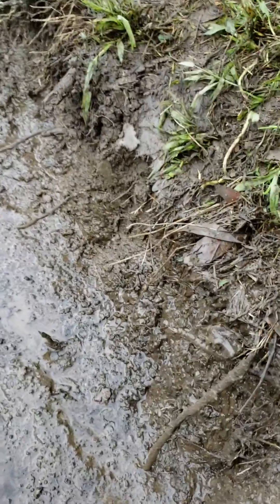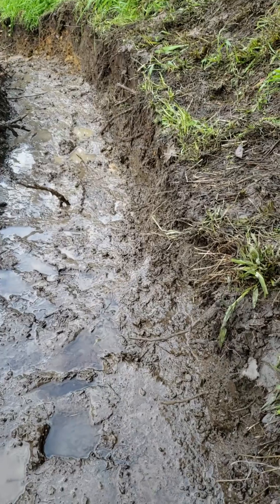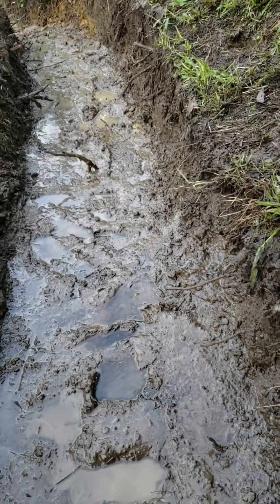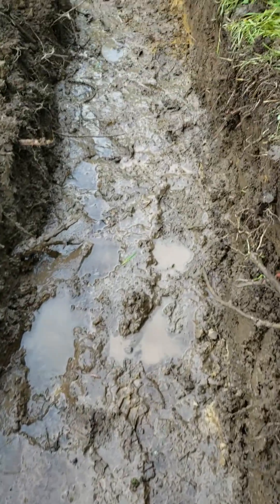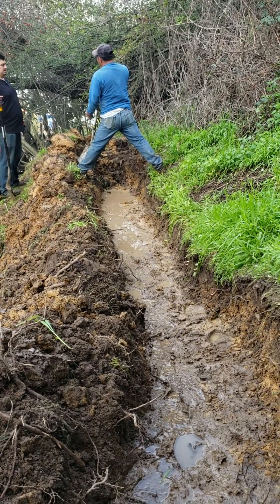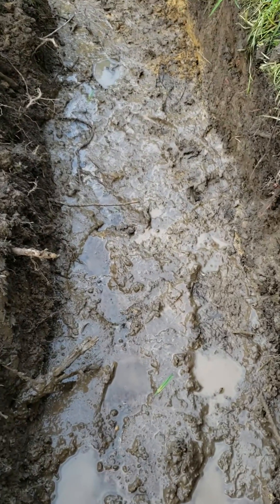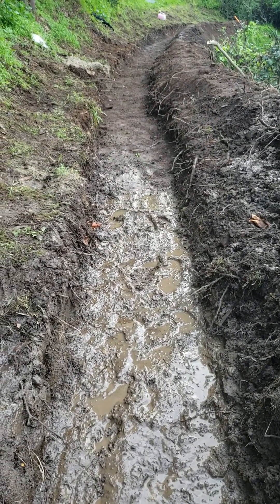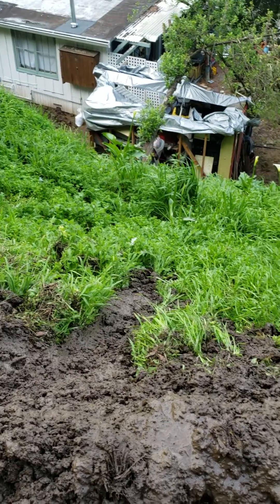Effectively managing waterflow emanating from within a Hillside using HydroBlox | Hillside Drainage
Effectively managing waterflow emanating from within a Hillside using HydroBlox | Hillside Drainage / Hillside Swale  - Drainage Technology Solutions

Watch the Drainage Technology Solutions team managing the waterflow emanating from within a Hillside using HydroBlox in Marin County, California.